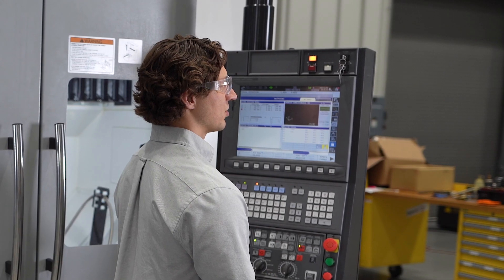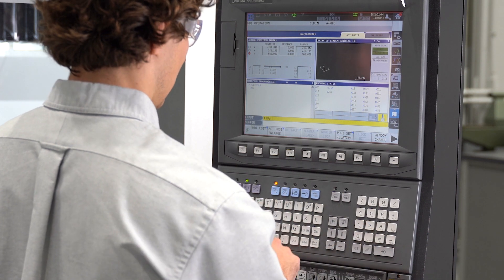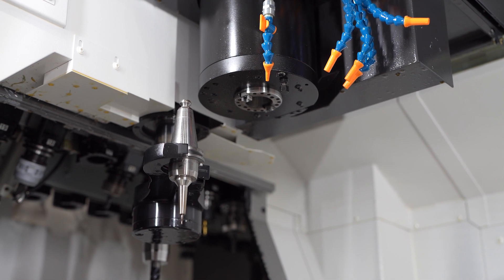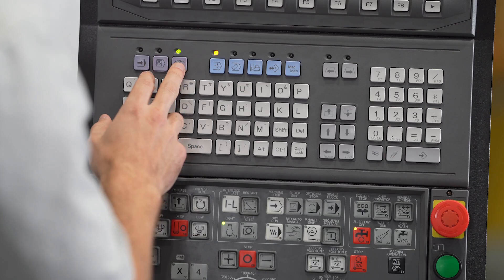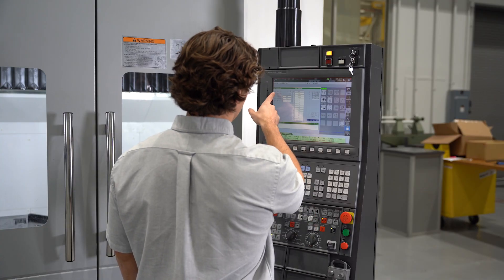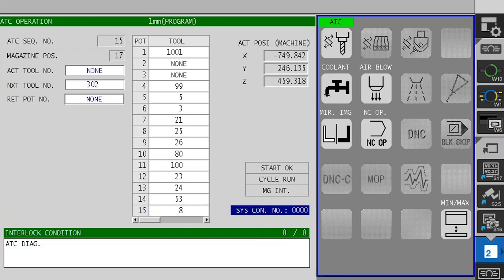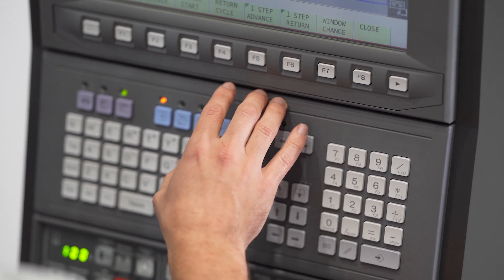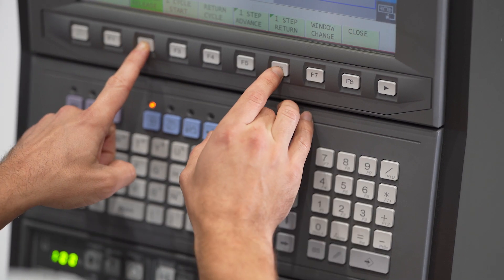Tech Tip: How to Perform Automatic Tool Changer (ATC) Recovery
Don’t let an interruption derail your machining process - discover how to recover your automatic tool changer (ATC) in case of an unexpected interruption.